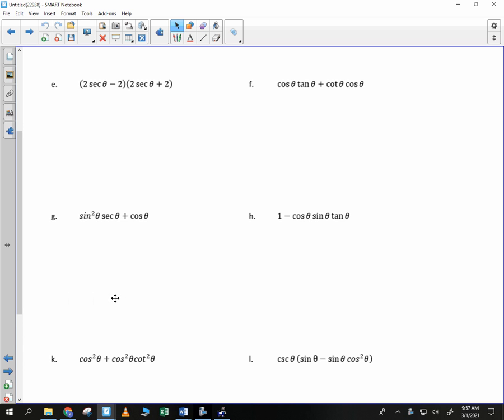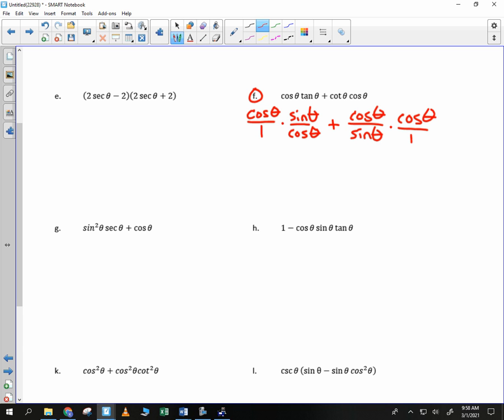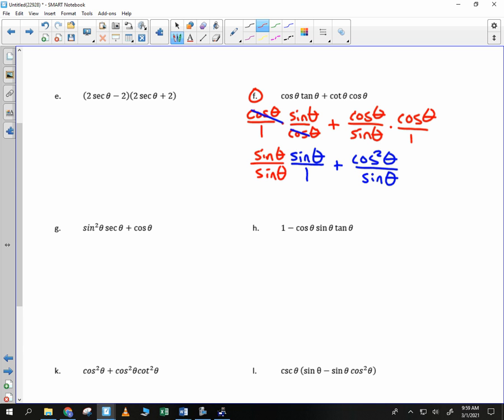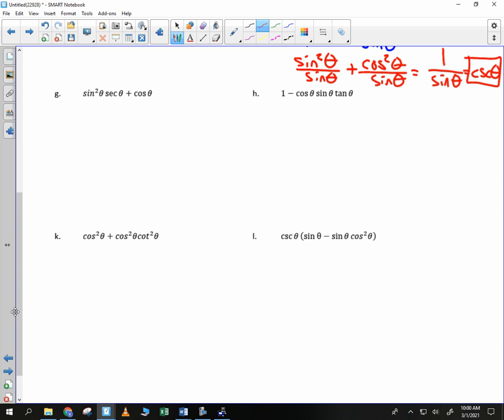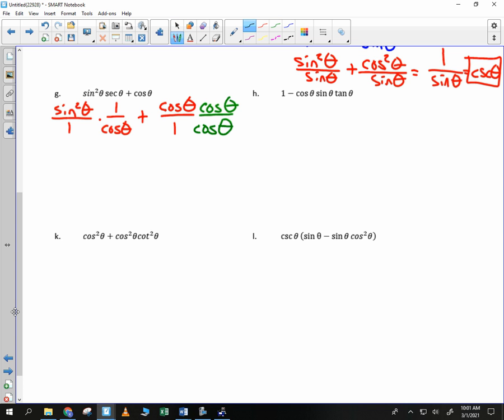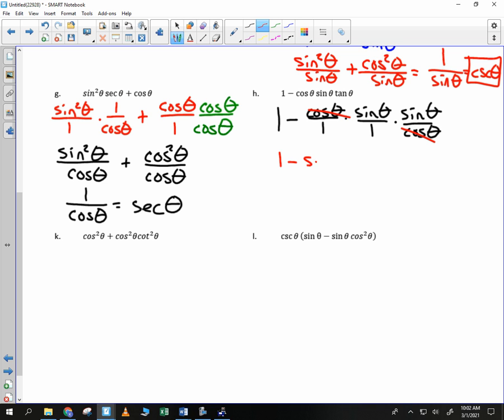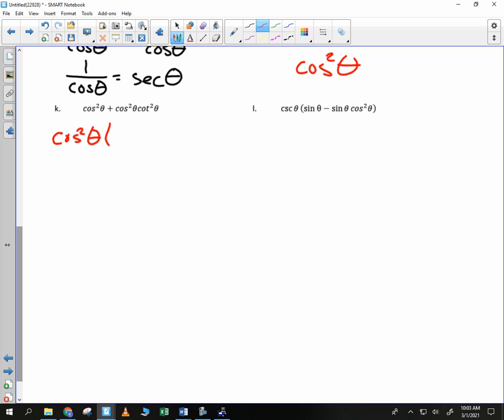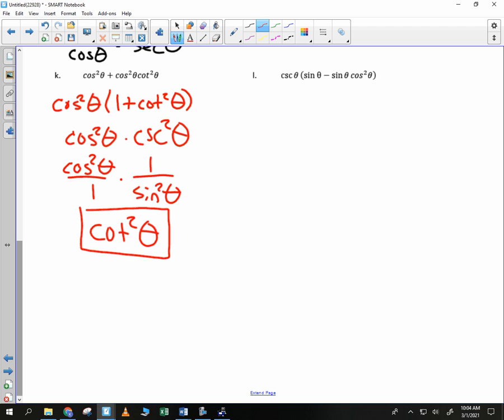Trigonometry Unit 3 Notes Simplifying Trigonometric Expressions by Substitution Part 2 2021